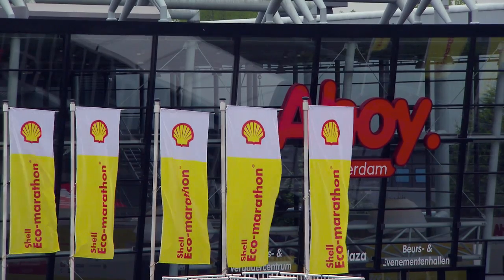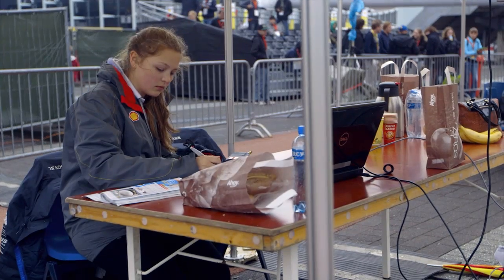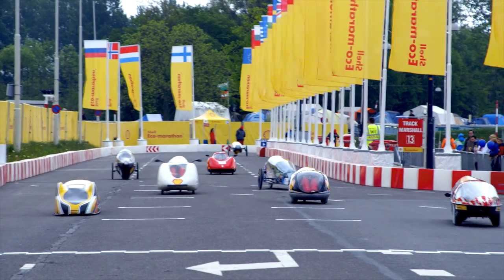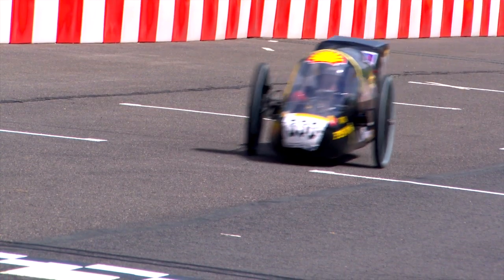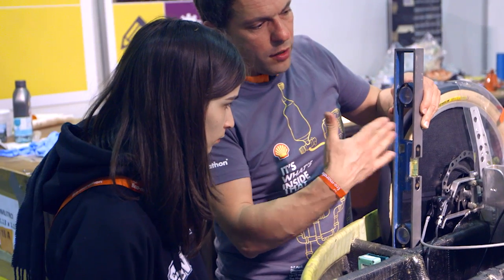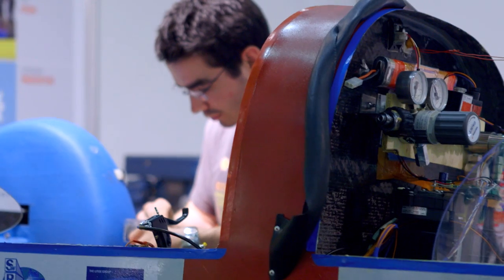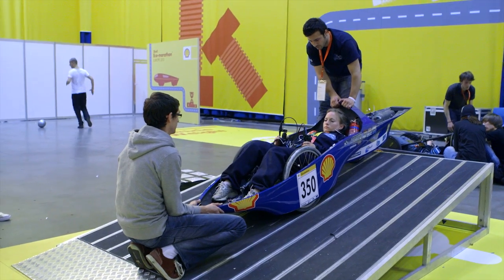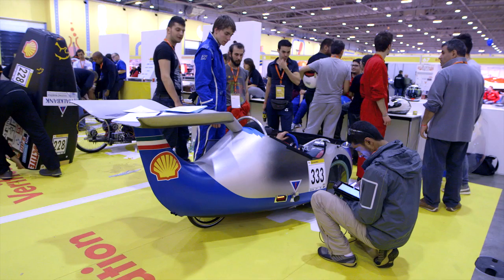Eco-Marathon 2013 Rotterdam - Highlights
The Shell Eco-marathon is a competition for students to push self-built machines to the limits of fuel efficiency. Liquid-fuel cars and electric vehicles must travel a set distance with the least amount fuel or electric energy possible.

At the 2013 event in May, with 200 teams from 24 nations entering, the top teams achieved nearly 3,000km from one litre of gasoline or a single kilowatt-hour of electricity, calculating their car's efficiency from several ten-lap sessions completed at 25kph.